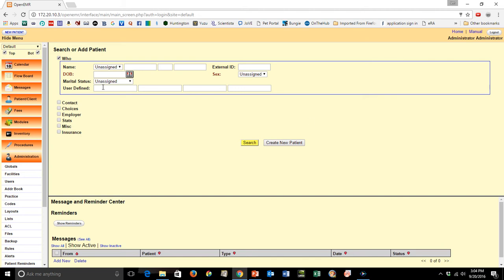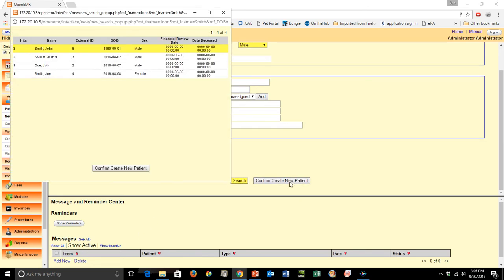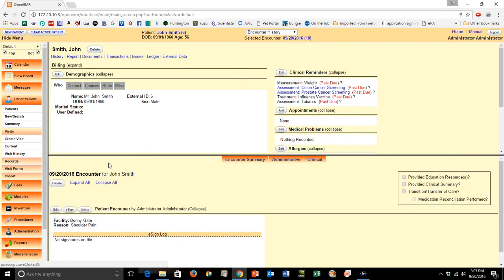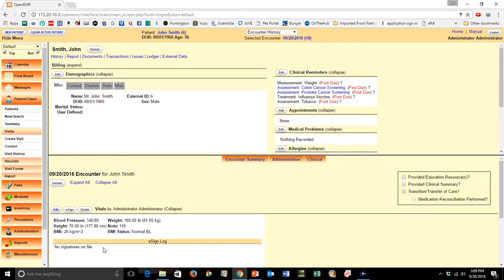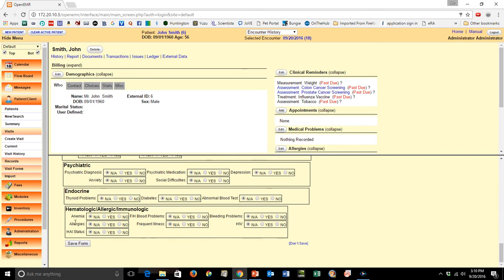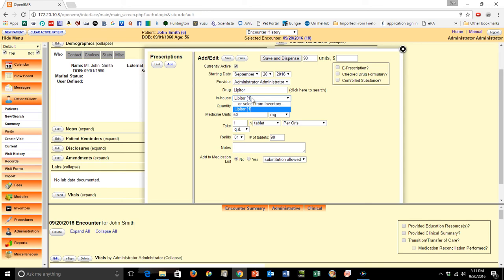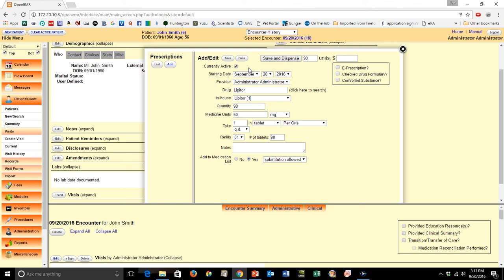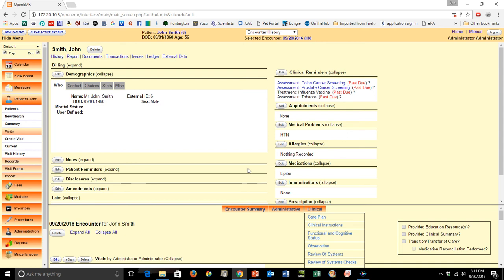New patient and exam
OpenEMR